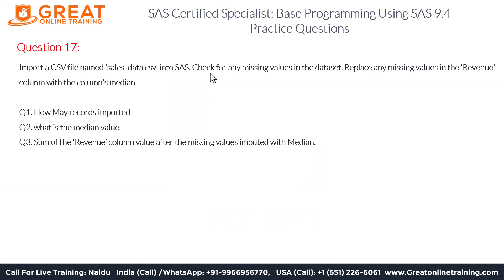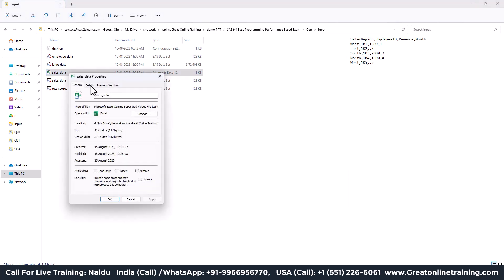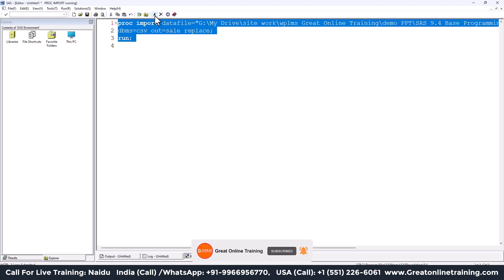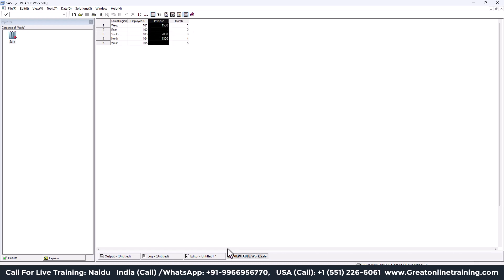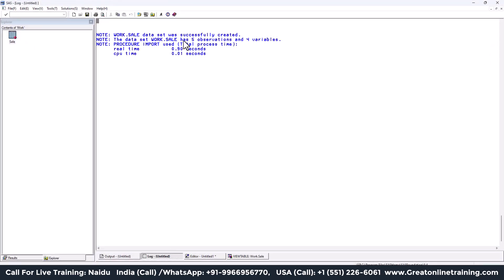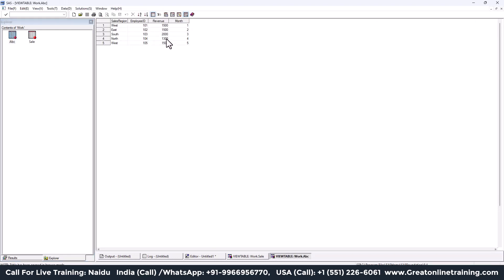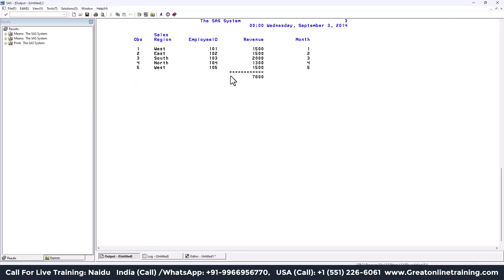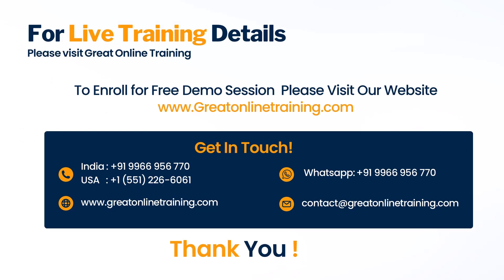SAS Certified Specialist : QUESTION #17 - Base Programming Using SAS 9 4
SAS Certified Specialist Base Programming Using SAS 9.4 Question and Answer explanation. This question will help you to clear the SAS Certification Exam.

In today's video, we dive deep into the 17th question from the SAS Certified Specialist exam for Base Programming. Whether you're preparing for the certification or just looking to brush up on your SAS skills, this tutorial is for you!